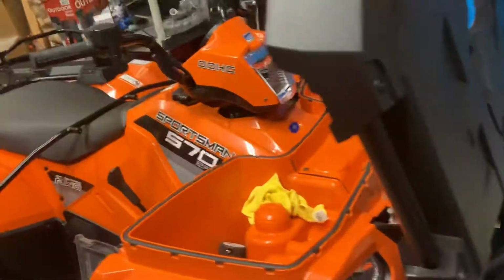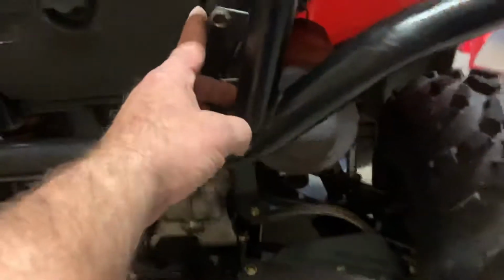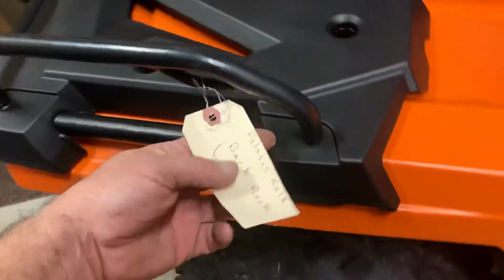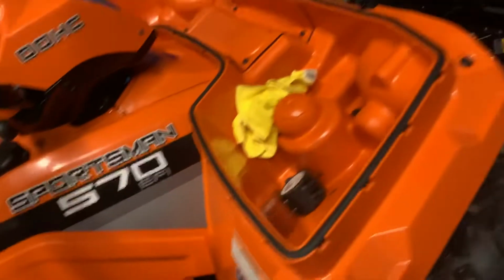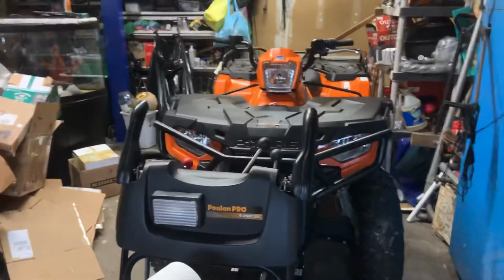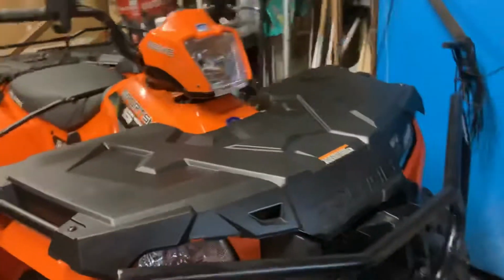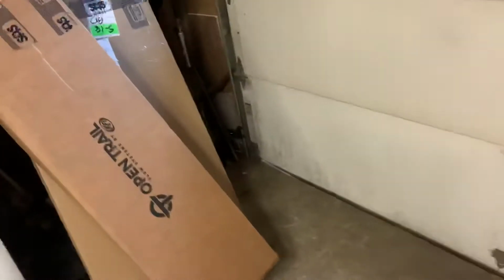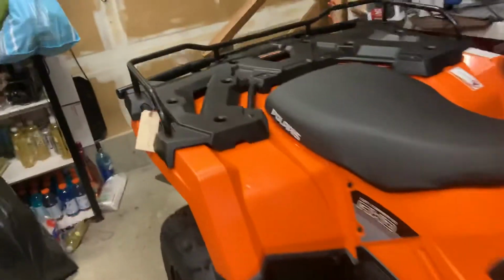Sportsman 570 front and rear brush guard installation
Sportsman 570 this is how to install your front and rear brush guard